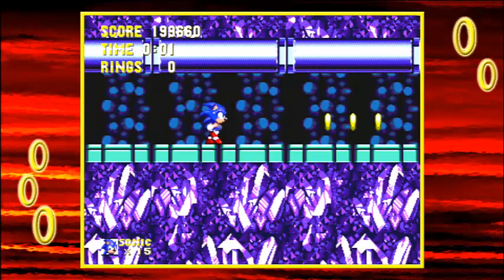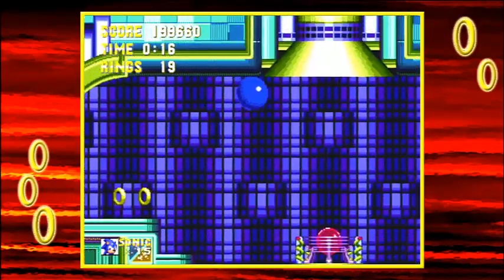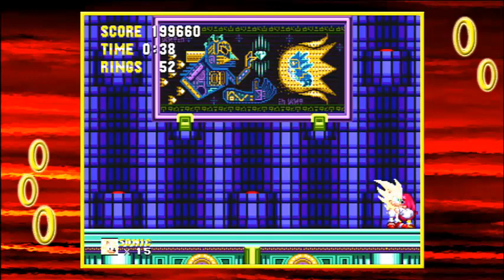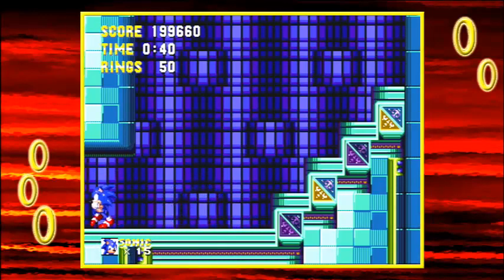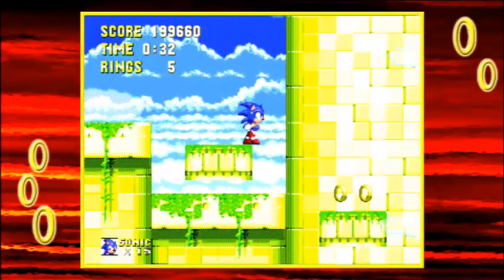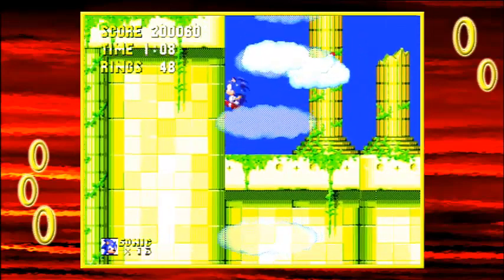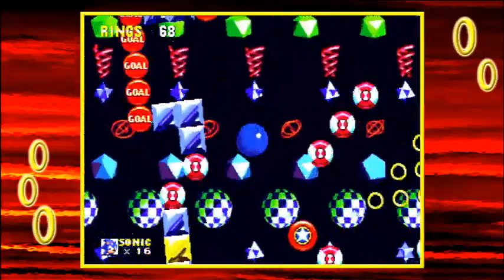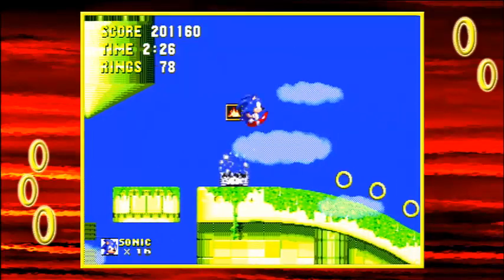Sonic Saturday! Sonic & Knuckles 05: Hidden Palace & Sky Sanctuary Zone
Two zones in one video, well its because both of them are very short! I love Sky Sanctuary Zone!